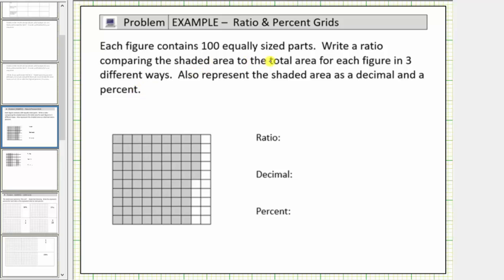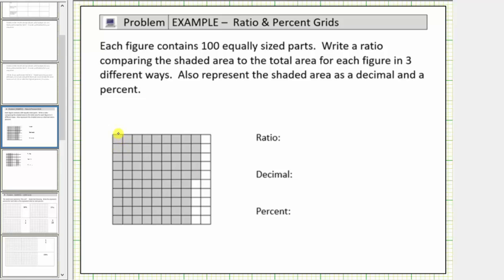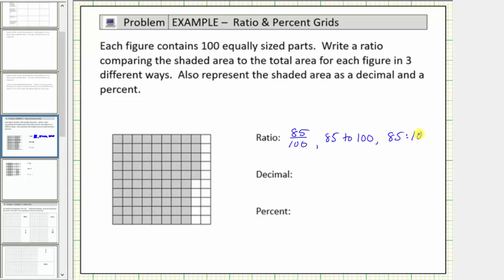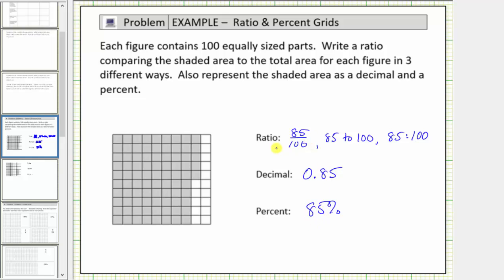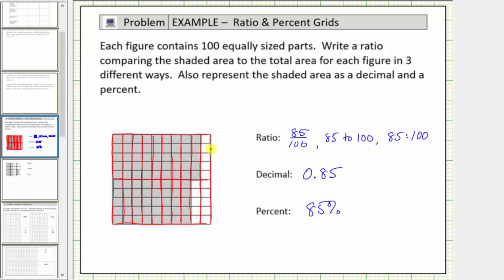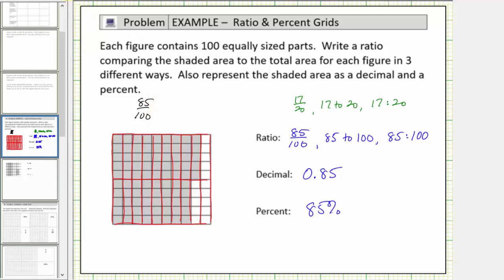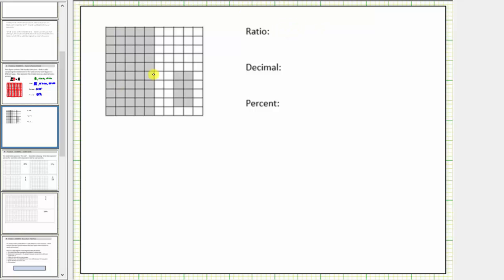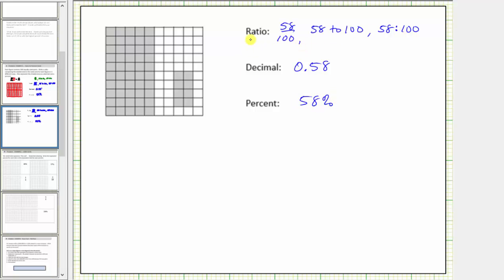Use a Shaded 10 by 10 Grid to Write a Ratio, Decimal, and Percent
This video explains how to write ratios, decimals, and percents from a shaded 10 by 10 grid.